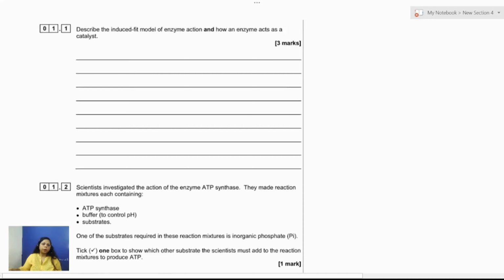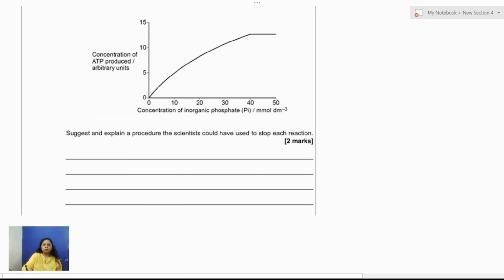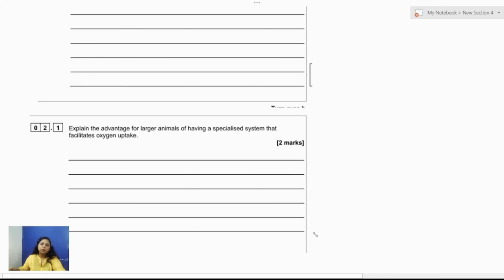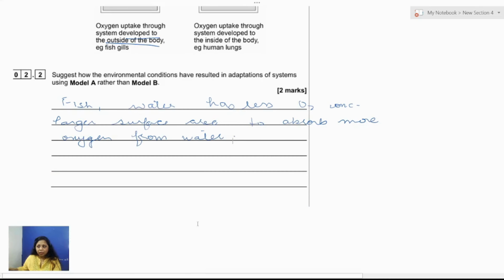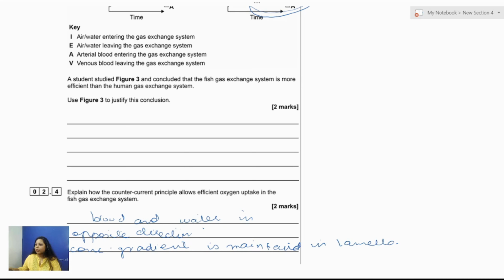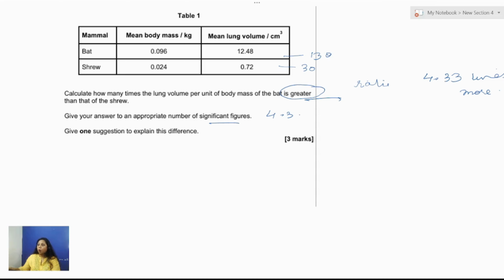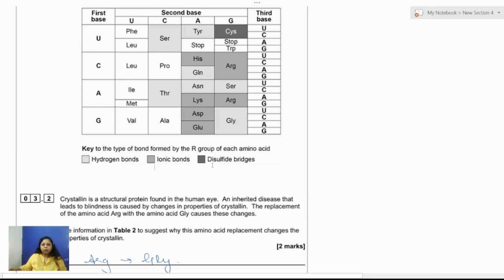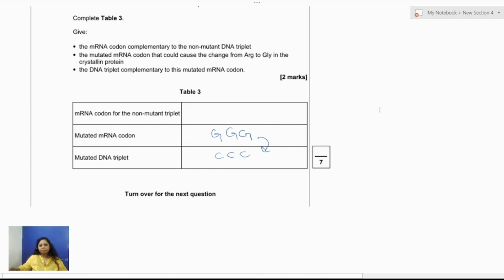Enzyme Action, ATP Synthase & Gas Exchange Systems | Induced-Fit Model (As A-Level Biology 9700)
In this video, we revise key A-Level Biology topics with real exam-style questions and detailed explanations. 💡

🧬 Topics covered:

The induced-fit model of enzyme action and how enzymes act as biological catalysts

The ATP synthase investigation — effect of inorganic phosphate (Pi) concentration on ATP production

How to stop enzyme reactions in experimental setups

Comparison of oxygen uptake models (A & B) — gills vs lungs

Understanding the counter-current exchange principle in fish and why it’s more efficient than in humans

The advantage of specialised gas exchange systems in larger animals

Calculating lung volume per body mass in mammals (bats vs shrews) — with full working and reasoning

📊 Perfect for AQA, OCR, Edexcel, and Cambridge International exam board students revising for AS/A2 Biology exams.

📢 Don’t forget to:
👍 Like if this helped your data analysis skills